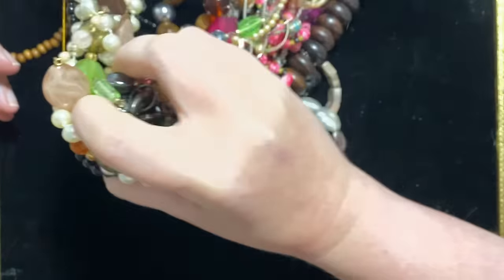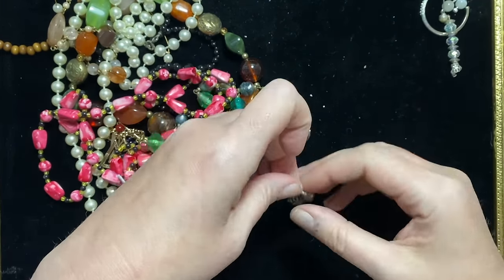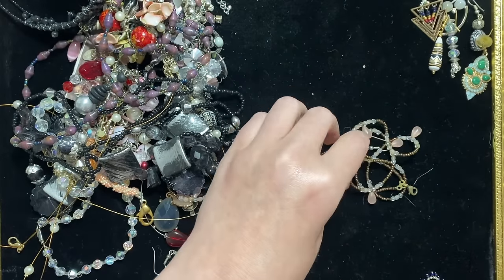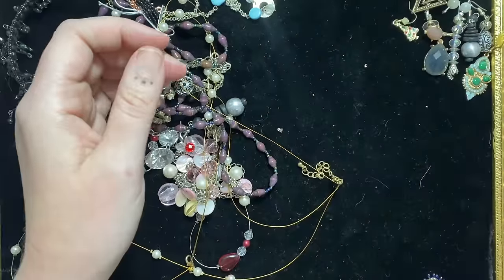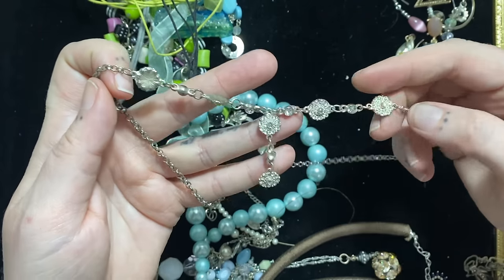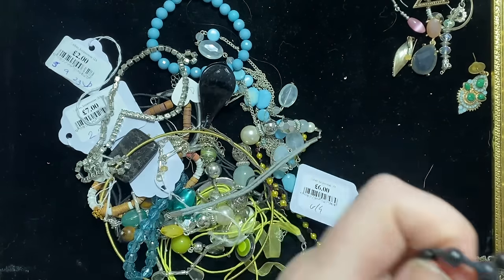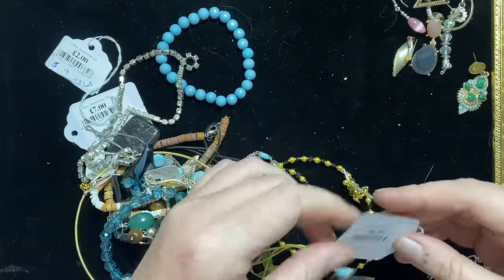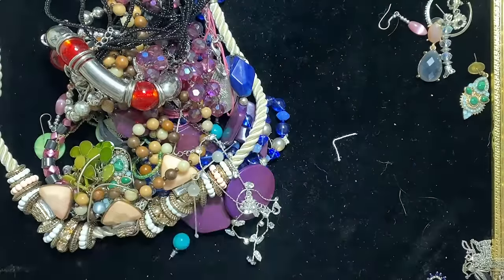Pleasant Surprise From A New Place | MYSTERY JEWELLERY UNBAGGING | £40 Mixed Lot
My eBay store:

My mums book has now SOLD OUT!

xx